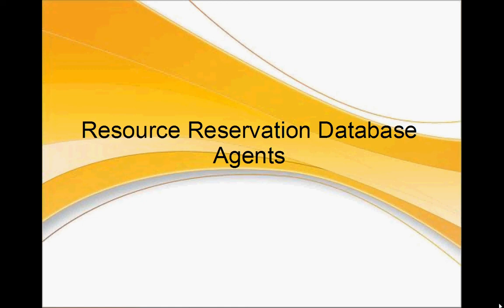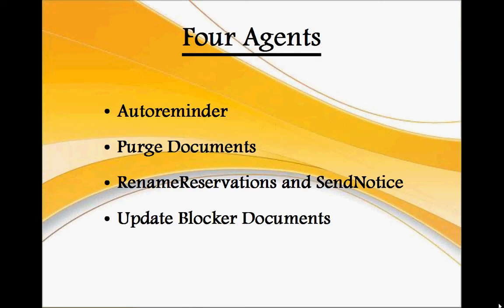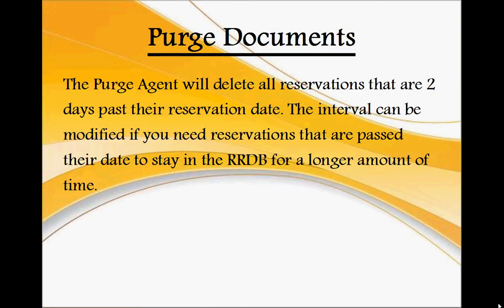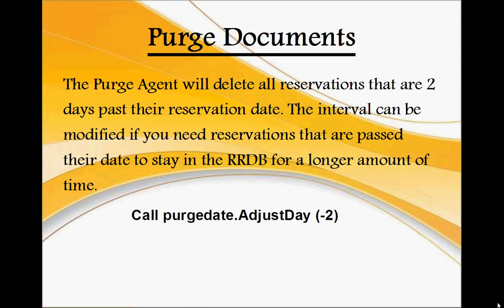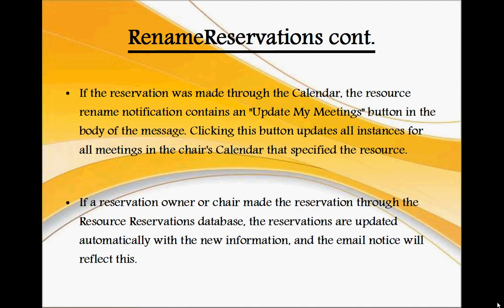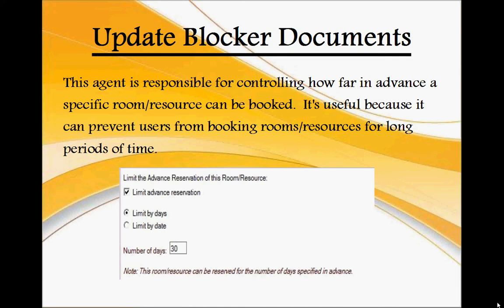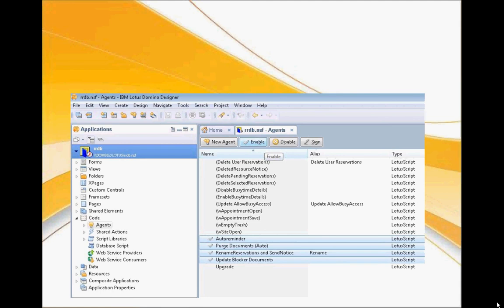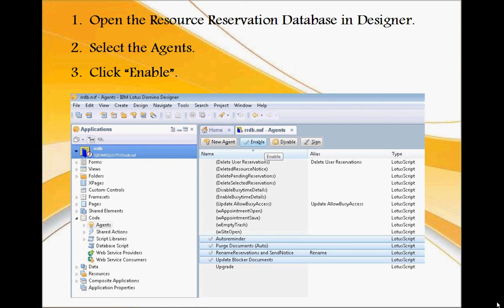Resource Reservation Database Agents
There are four agents in the Resource Reservation Database that should be enabled when the database is created.  This video will discuss them.